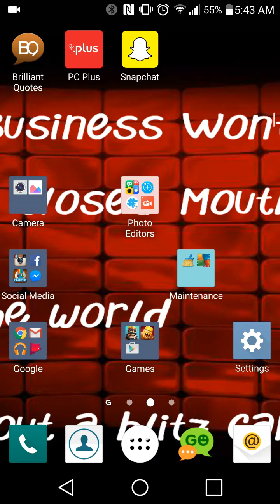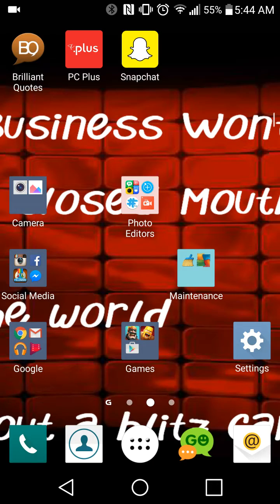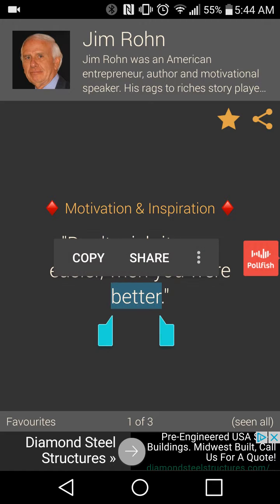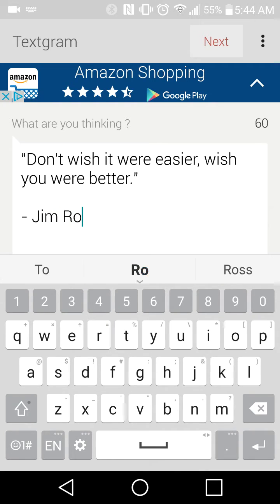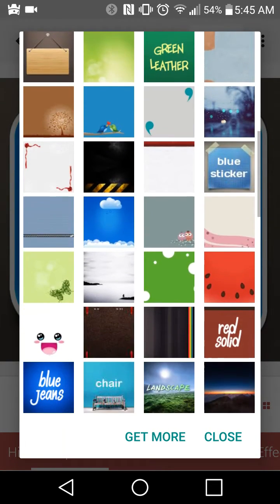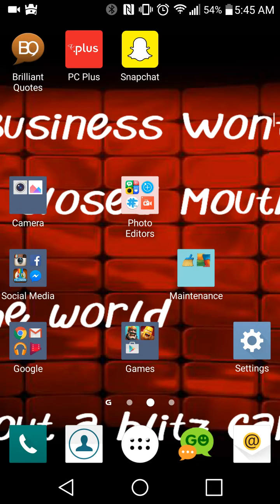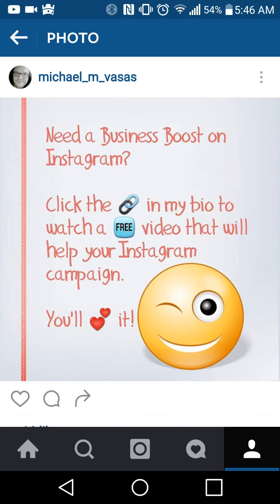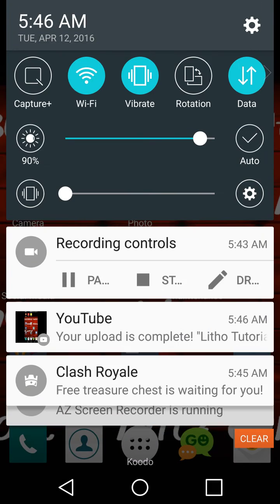Textgram Tutorial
A tutorial for using the app Textgram.  Textgram for Instagram.